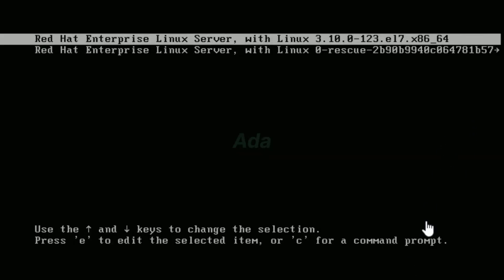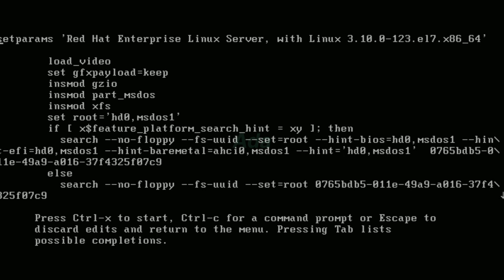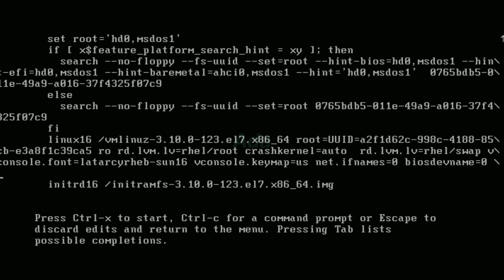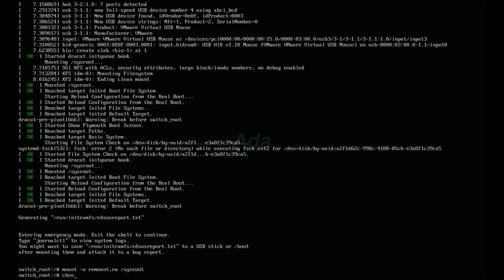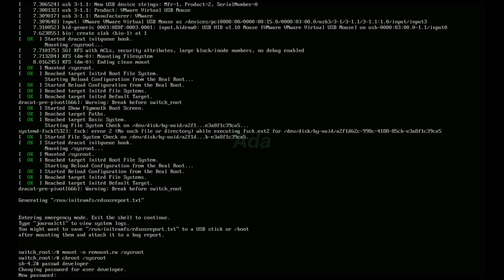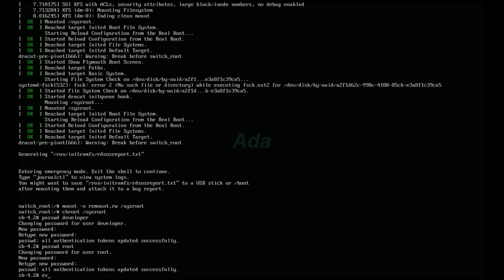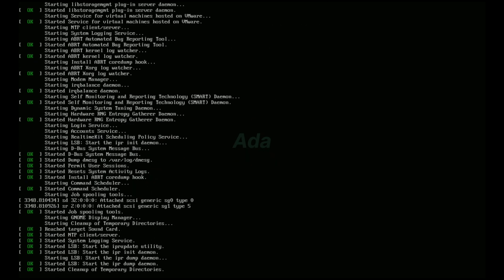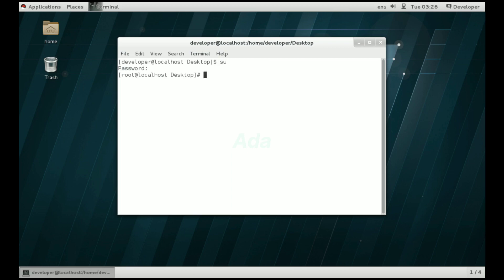How to reset forgotten password of RHEL 7 operating system.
In this video, i am going to demonstrate, how to reset the forgotten password of RHEL 7 operating system.